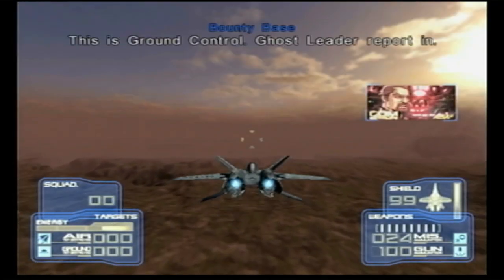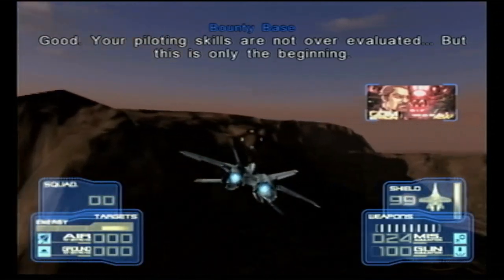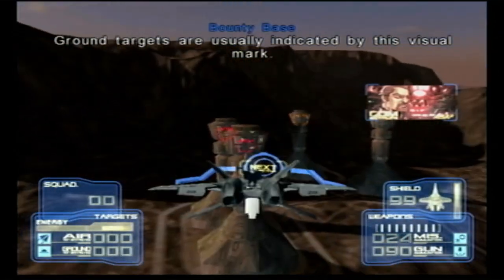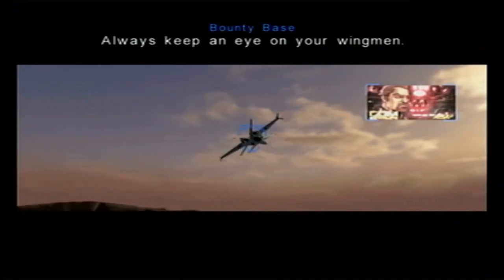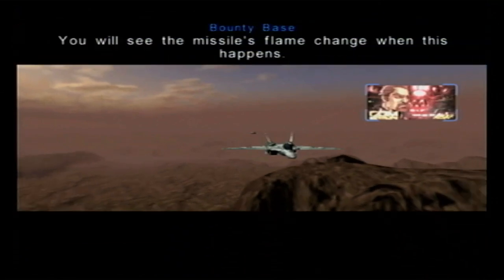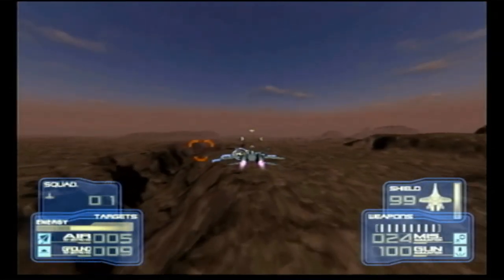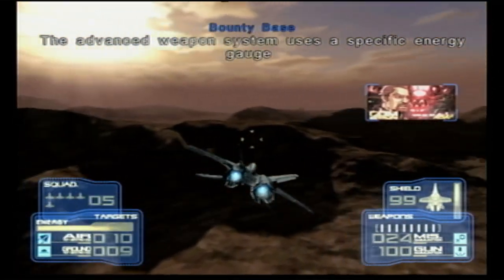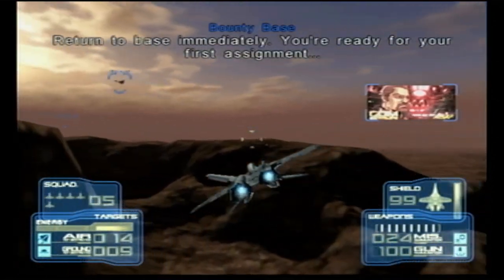Rebel Raiders: Operation Nighthawk - Tutorial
Here is the Tutorial mission from Rebel Raiders: Operation Nighthawk.